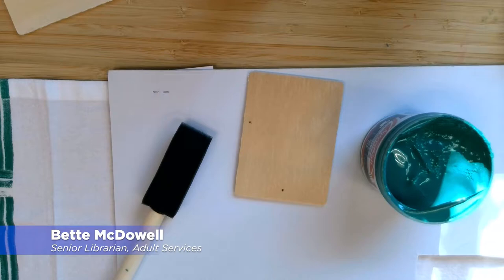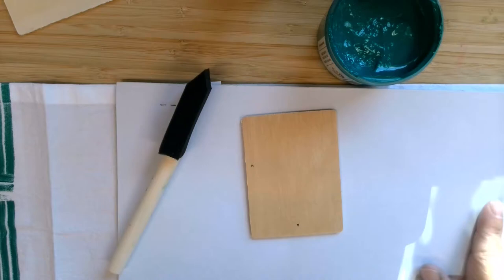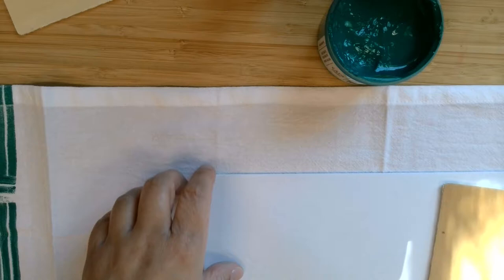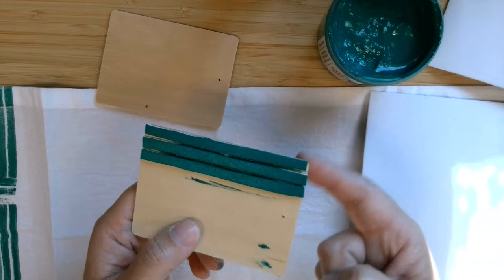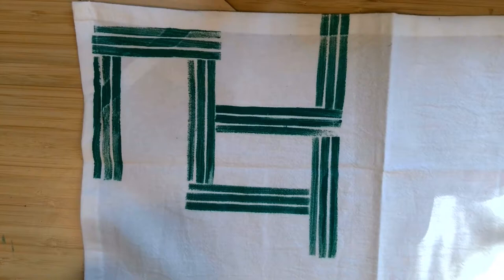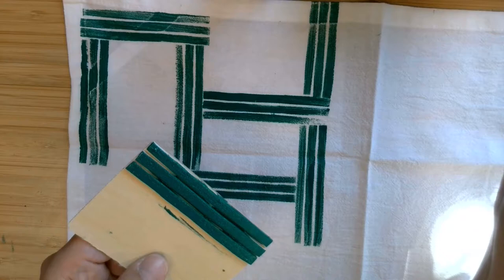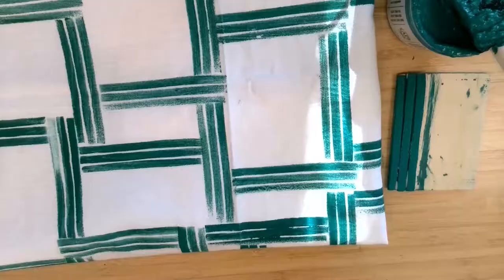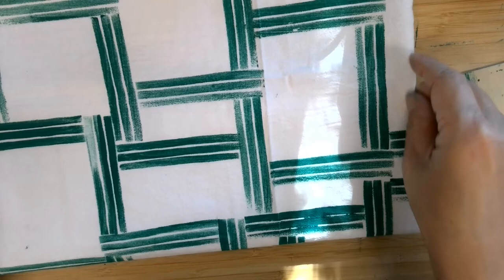Adult Craft Night: Block Printed Tea Towels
Enjoy a craft from your home! Learn to carve rubber stamps and use them to print designs onto a tea towel.